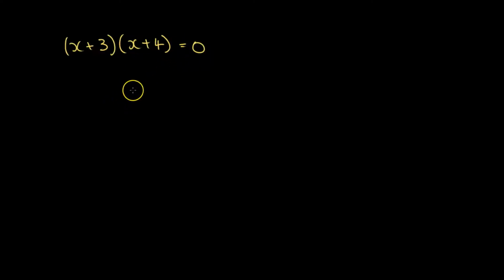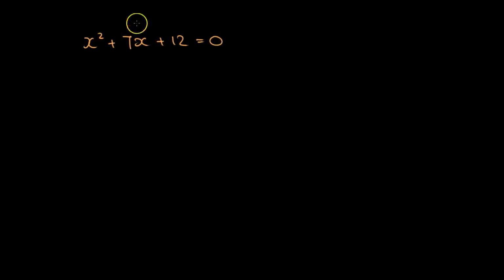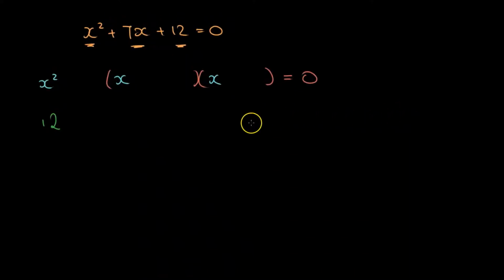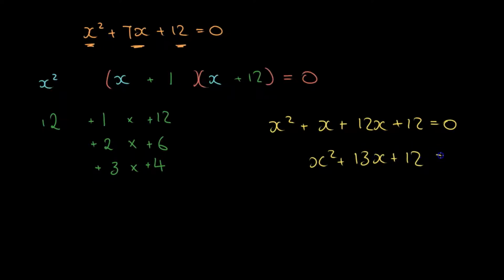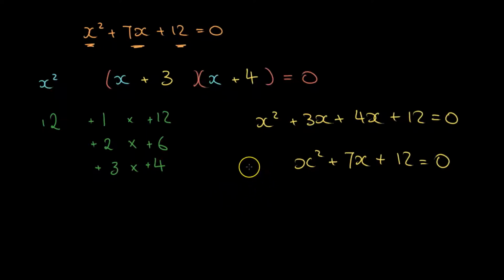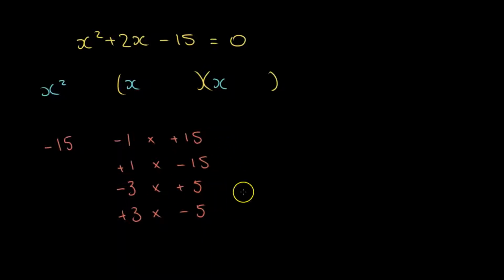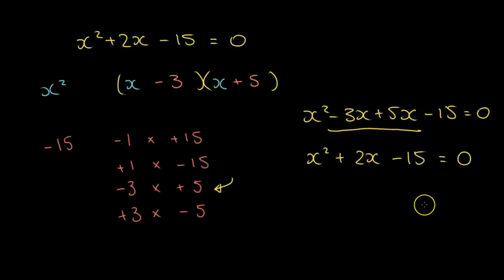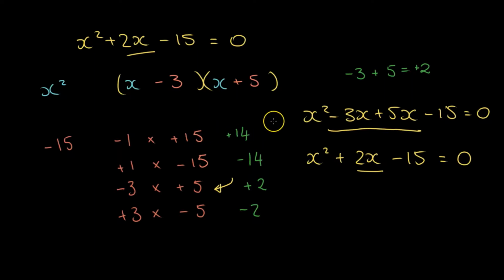How do you factorise quadratic equations? Guide to factorising quadratic equations for GCSE maths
How do you factorise quadratic equations? A beginners guide on how to factorise quadratic equations assuming you know how to expand brackets. Includes a couple of worked examples. If you would like me to cover another topic, please comment it down below